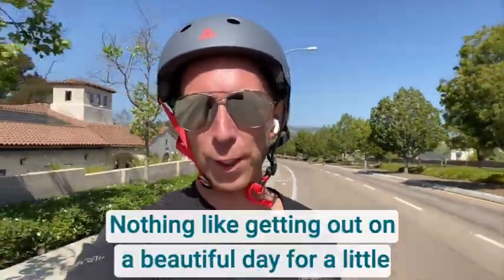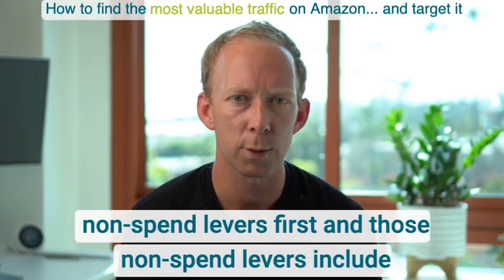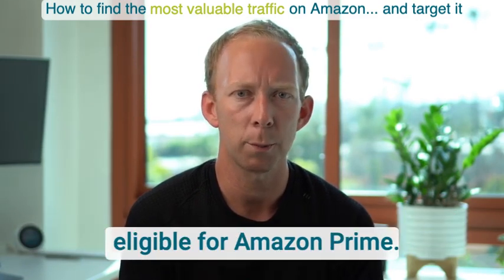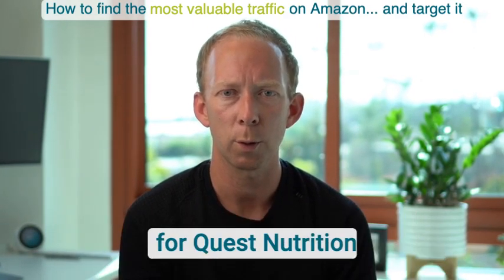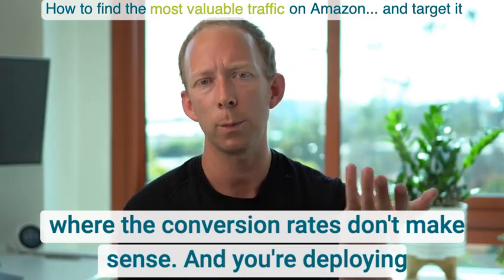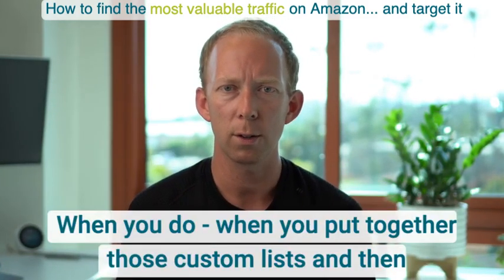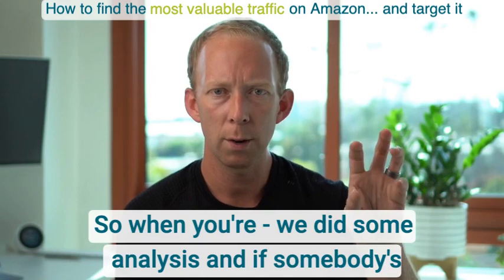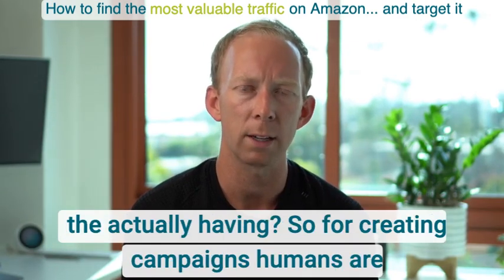vlog #5: How to find the most valuable traffic on Amazon and target it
VLOG #5 is here! All about how to find the most valuable traffic on Amazon and target it. At pirawna, our best in class Amazon marketing experts come up with targeting strategies leveraging our proprietary toolset combined with programmatic bidding to drive best-in-class results. Check out our previous Vlog #4 to learn all about principle #1: optimize for conversion 1st, traffic second.